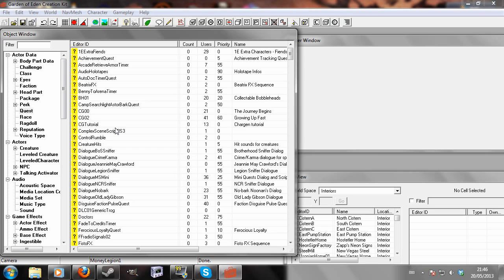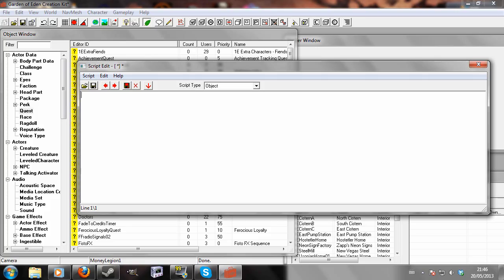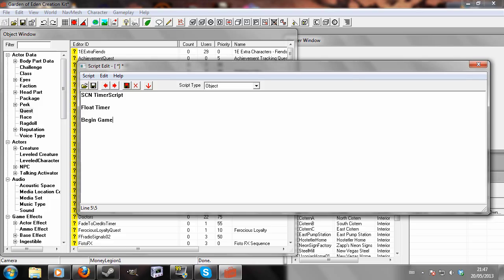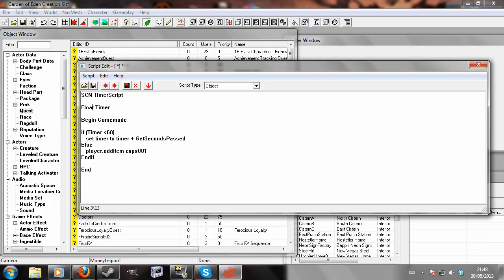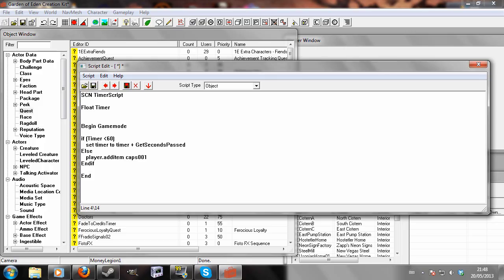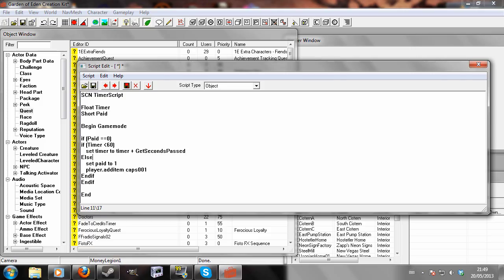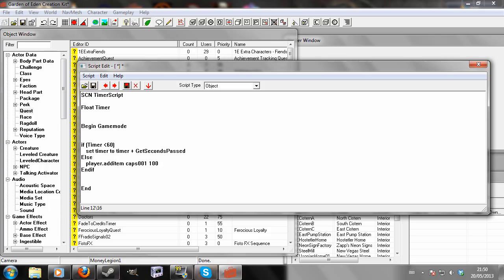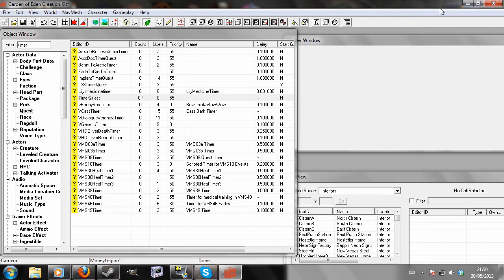GECK Tutorial - Creating a Timer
In this tutorial I demonstrate the basics of making a timer. After 60 seconds caps are added to the player.